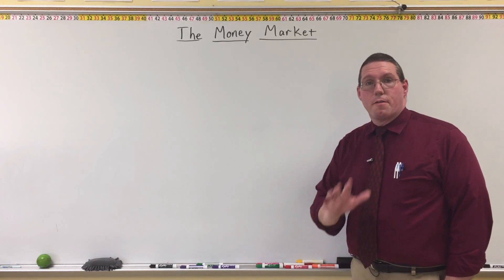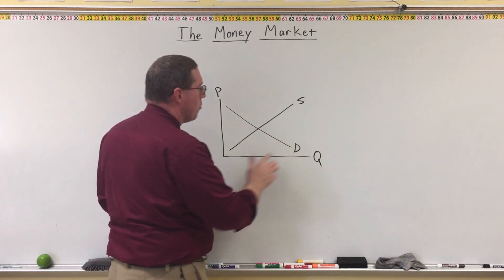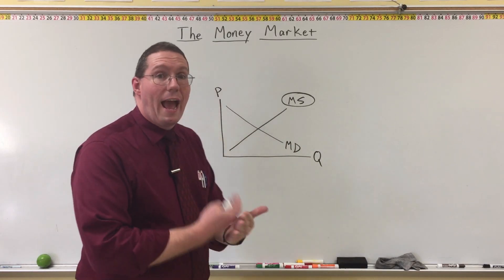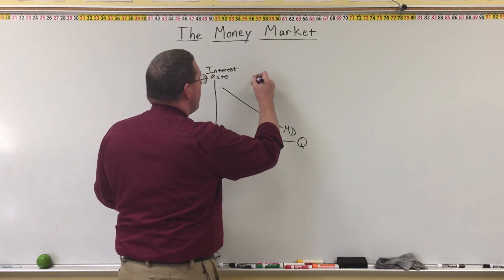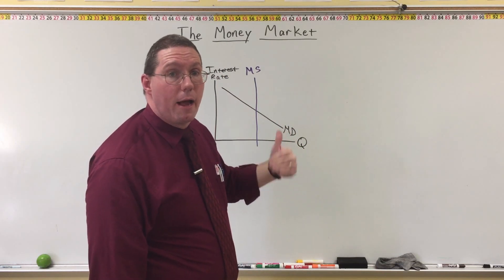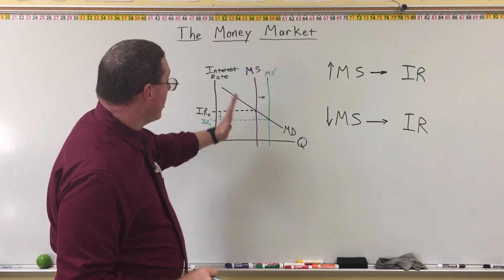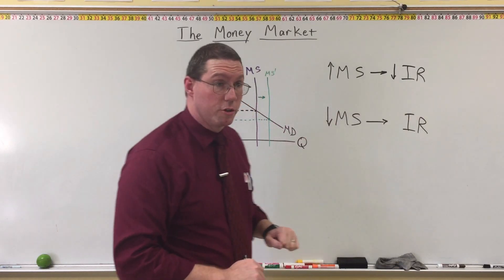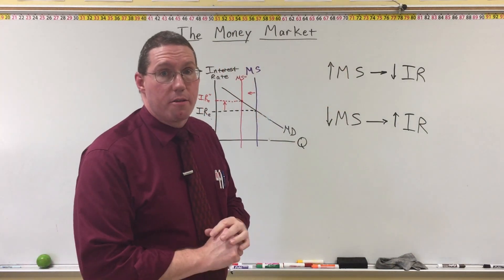The Money Market - Professor Ryan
Professor Ryan explains the money market with emphasis on the supply of money as determined by The Fed.